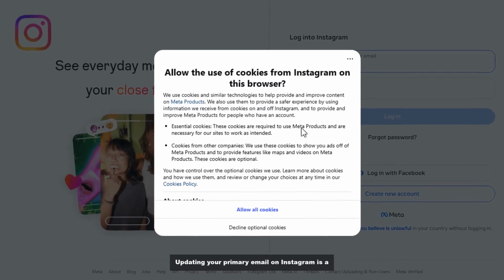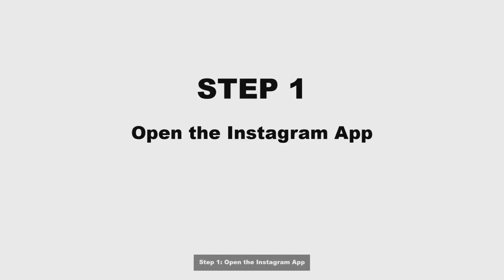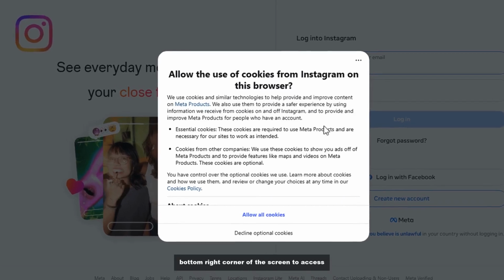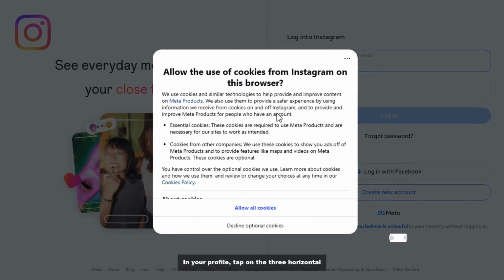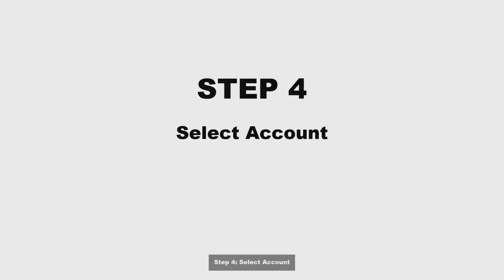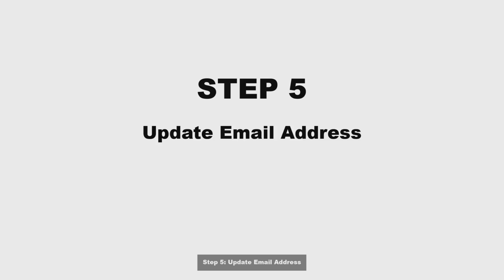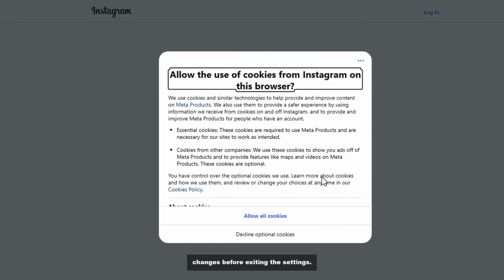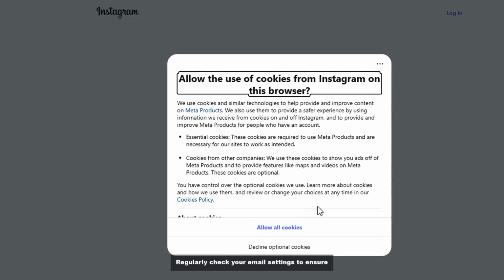How To Update Your Primary Email On Instagram 2026 (EASY GUIDE)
In this video, we show you how to update your primary email on Instagram in 2026 with our easy guide. Whether you're changing your email for security reasons or just want to keep your account updated, we've got you covered.